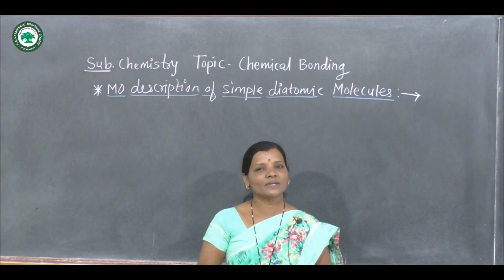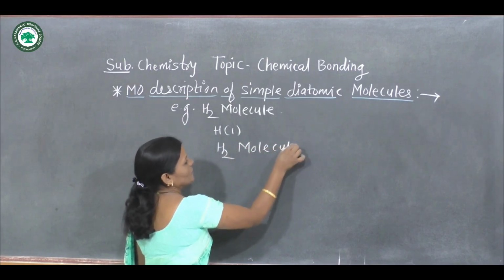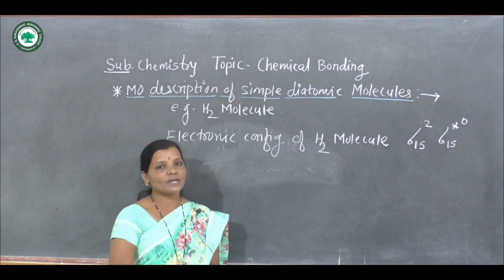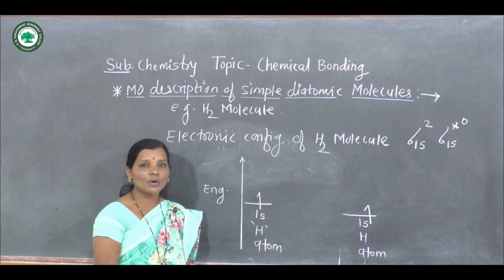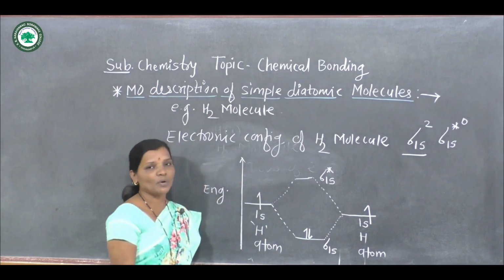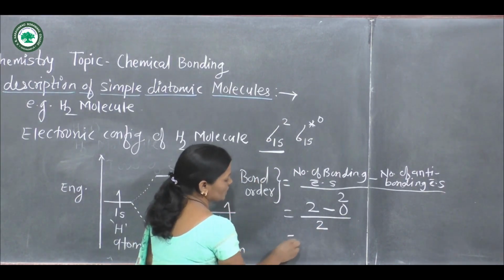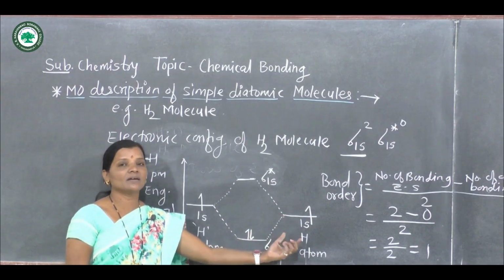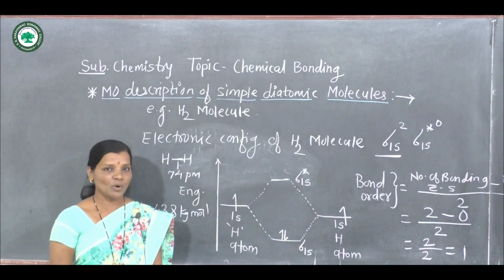XII.SCI. (Chem) || Topic: Chemical Bonding || By Prof. Choudhari K.B.